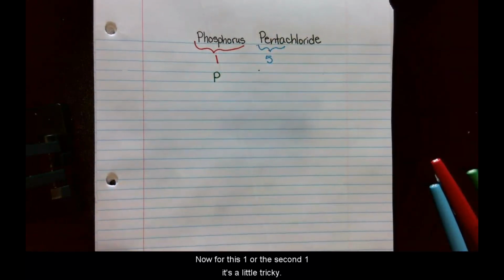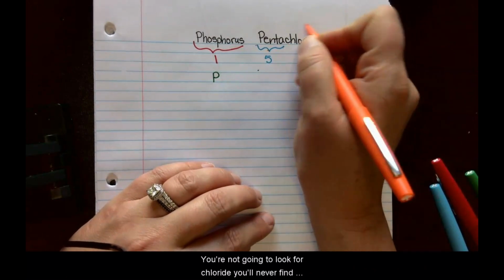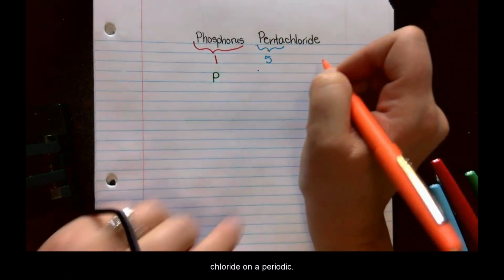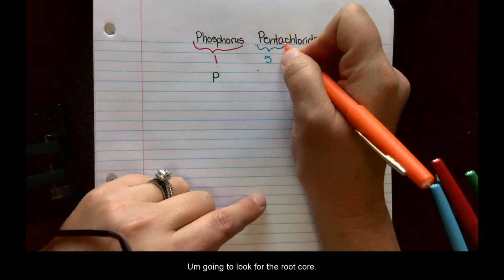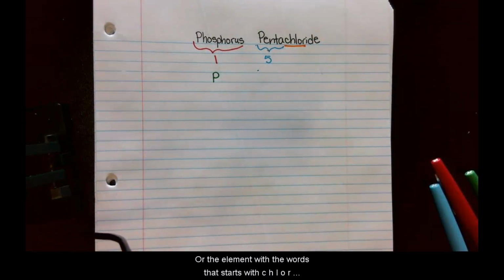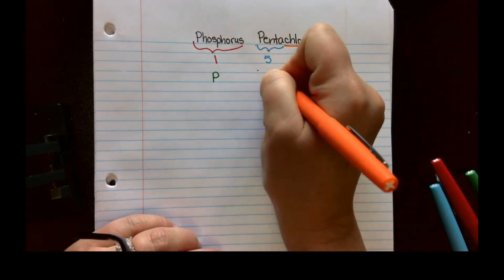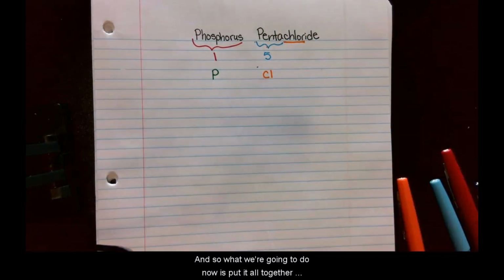5 Min Chem | Phosphorus Pentachloride - How to Write the Formula (PCl₅) | Covalent Compound Naming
How do we write the formula for phosphorus pentachloride? In this 5-minute chemistry lesson, we break down the rules of covalent nomenclature, showing step-by-step how to convert the name to the correct chemical formula, PCl₅.
🔬 Topics Covered:
✔️ Breaking down phosphorus pentachloride into elements
✔️ Understanding prefixes in covalent naming
✔️ When to use mono-, di-, tri-, tetra-, penta- prefixes
✔️ Why PCl₅ is different from PCl₃
🎥 More Covalent Naming & Formula Videos: [Playlist link here]